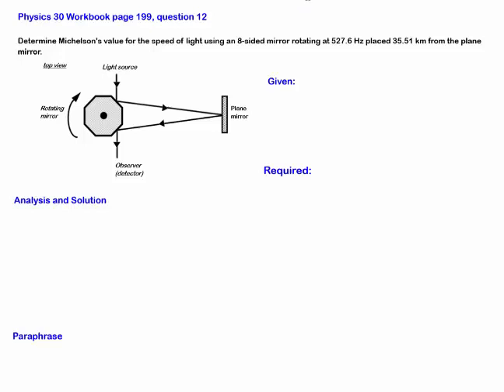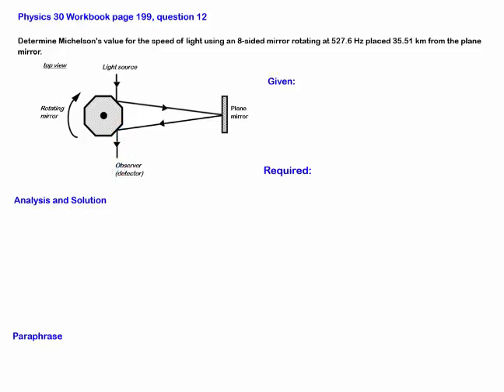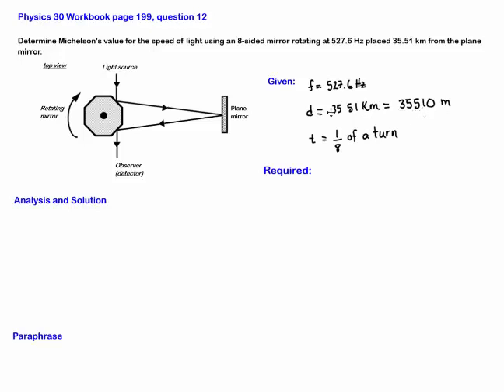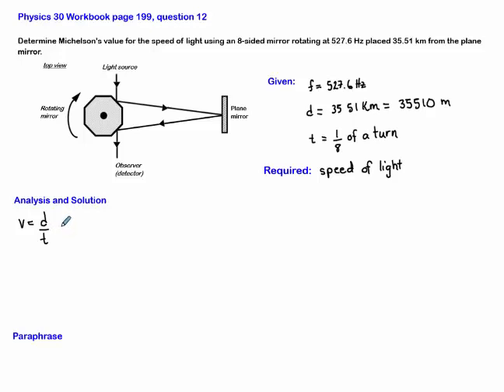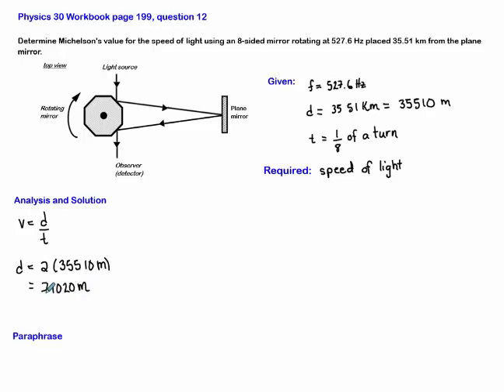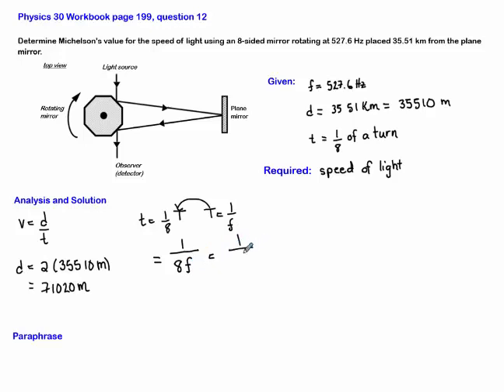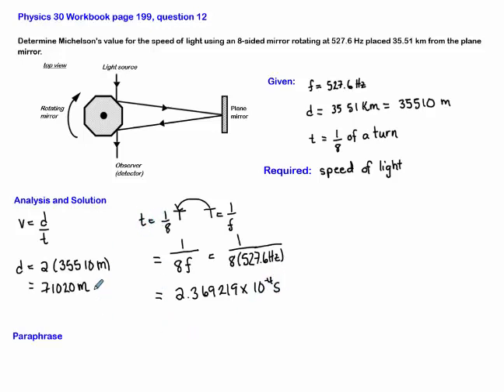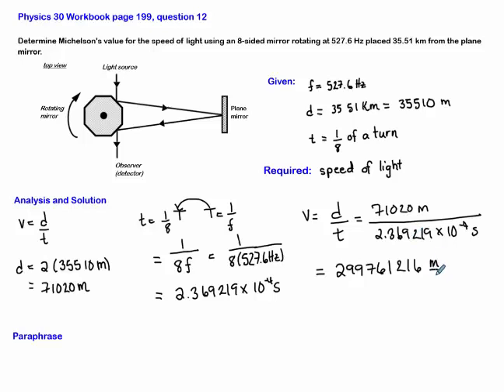Michelson Experiment Problem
This video works through question 12, page 199 from the Physics 30 Workbook, Kennedy & Oswald, Edmonton Public Schools